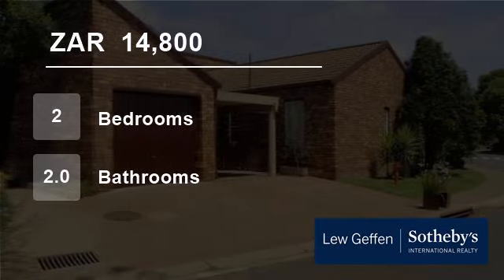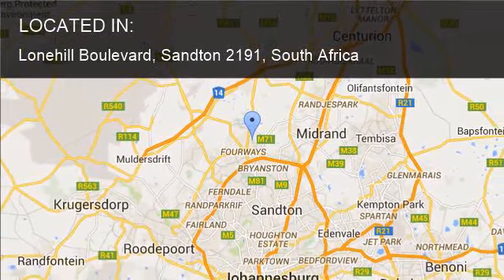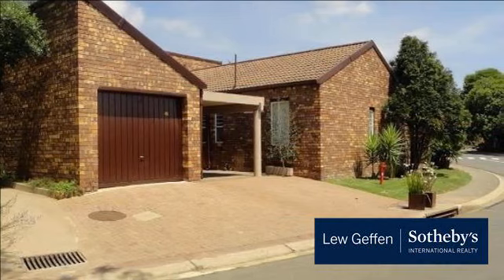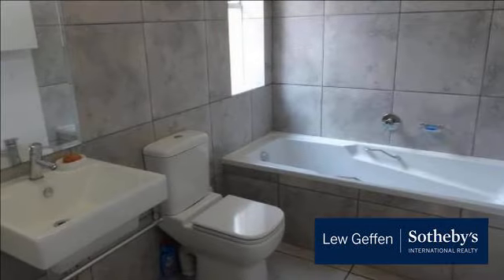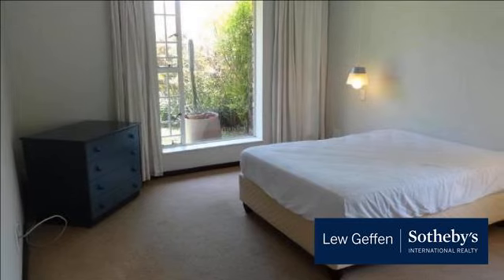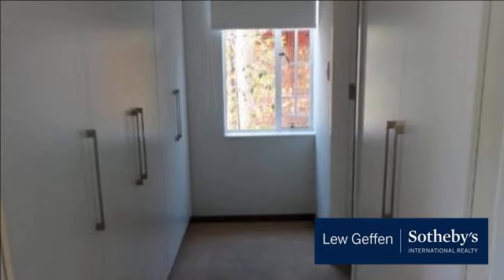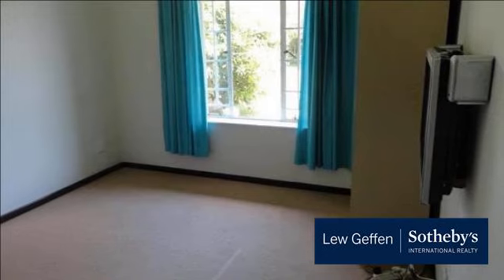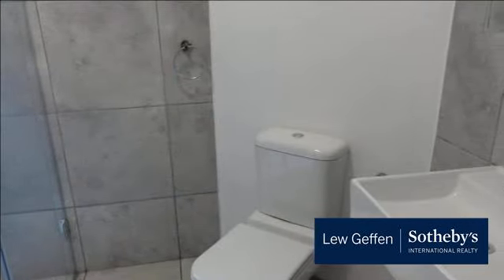2 Bedroom Flat For Rent in Lonehill Boulevard, Sandton 2191, South Africa for ZAR 14,800 per month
To view videos of similar listings in Lonehill, Sandton, Gauteng please

Property Description

Stunning Stand alone cluster in popular complex in Lonehill. This home offers a large modern kitchen with space for 3 appliances which follows onto a large living area which will accommodate dining area and Lounge. 2 Spacious bedrooms with 2 modern bathrooms. Beautiful garden and covered patio perfect for entertaining.
Avail...